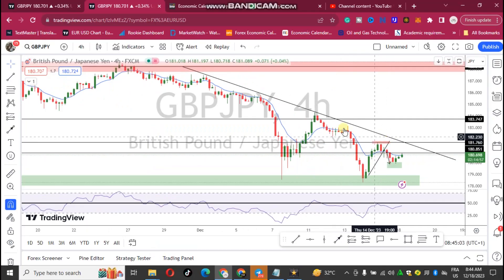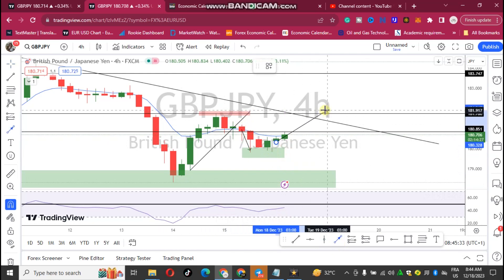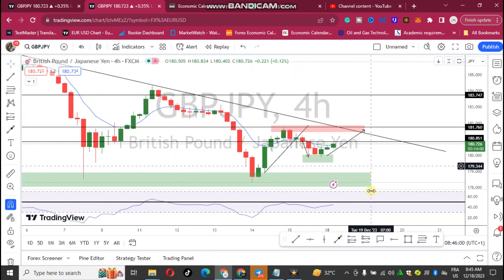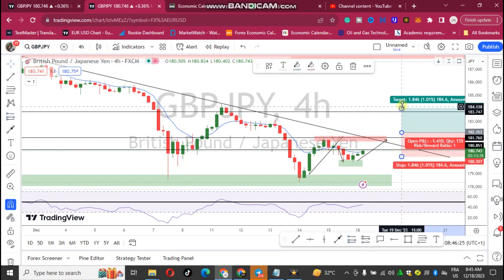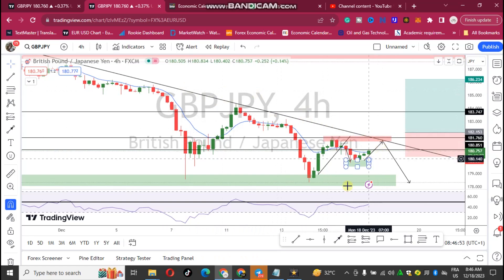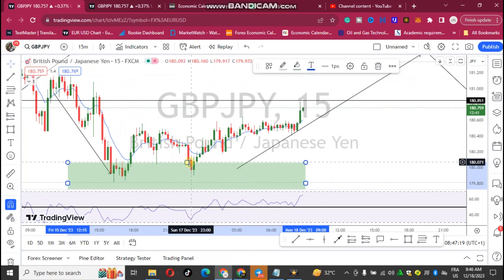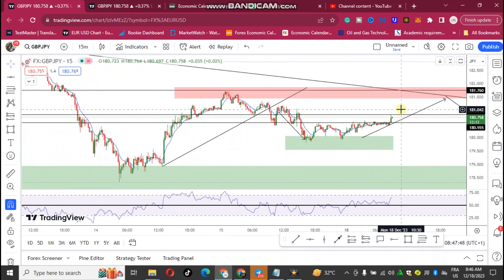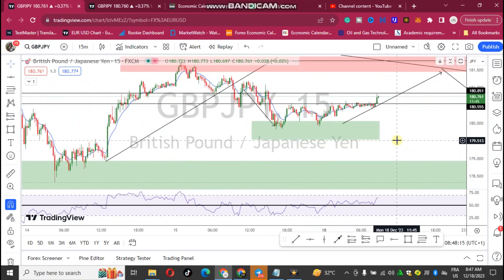GBPJPY ANALYSIS FOR THE 18TH DECEMBER (POUND-YEN)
Additional Tags
forex analysis
forex analysis pdf
forex analysis today
forex analysis tools
forex analysis sites
forex analysis app
forex analysis software
forex analysis pdf download
forex analysis live
forex analysis chart
forex analysis book
technical analysis and stock market profits
technical analysis app
technical analysis a to z pdf
technical analysis assumptions
technical analysis a to z
technical analysis aur candlestick ki pehchan
technical analysis ada
technical analysis ascending triangle
technical analysis and efficient market hypothesis
forex analysis discord
forex analysis daily
forex daily analysis and prediction
forex data analysis
forex data analysis python
technical analysis definition
technical analysis dogecoin
technical analysis death cross
technical analysis double top
technical analysis double bottom
forex best analysis
technical analysis book
technical analysis book pdf
technical analysis bitcoin
technical analysis by john murphy pdf
technical analysis basics
technical analysis by john murphy
technical analysis book in gujarati pdf
technical analysis books in hindi pdf download
forex analysis gold
forex analysis group
forex analysis graph
forex graph analysis pdf
forex goat analysis
technical analysis gold
technical analysis guide
technical analysis game
technical analysis golden cross
technical analysis graphs
forex analysis course
forex chart analysis pdf
forex candlestick analysis
forex chart analysis app
forex chart analysis tradingview
forex cycle analysis
technical analysis jack d. schwager